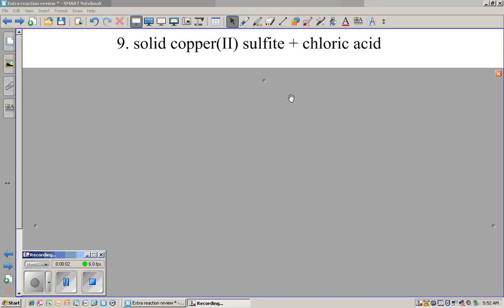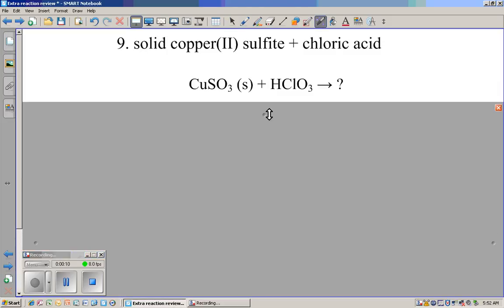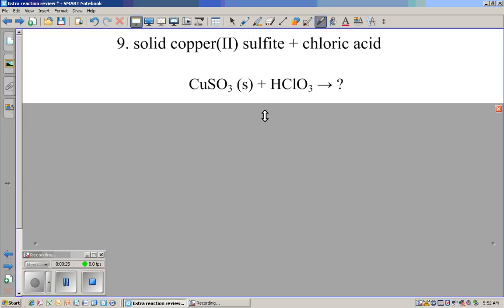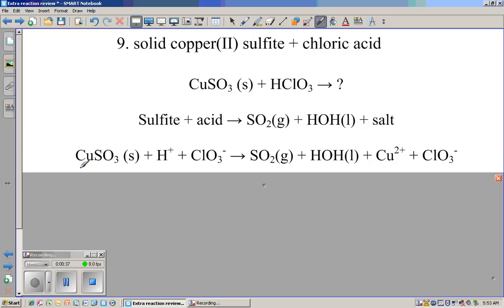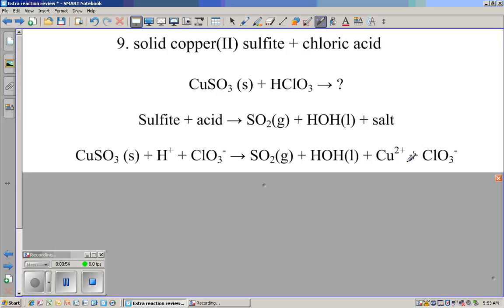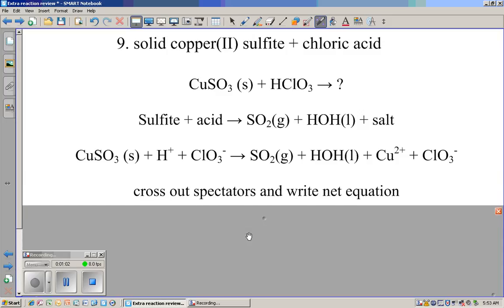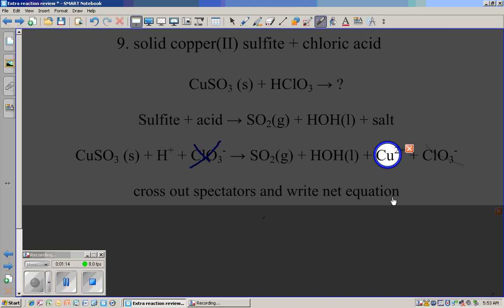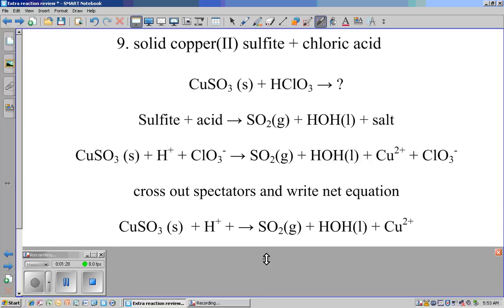Reaction Prediction Practice 9